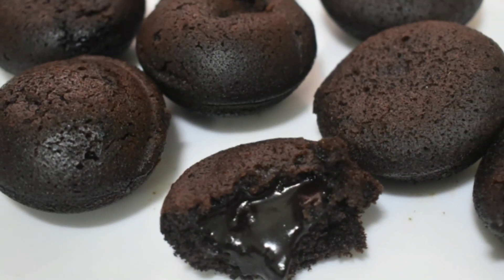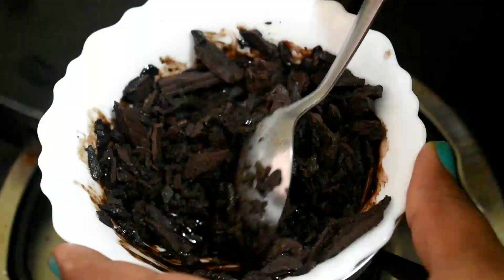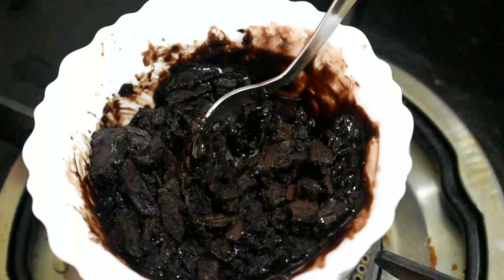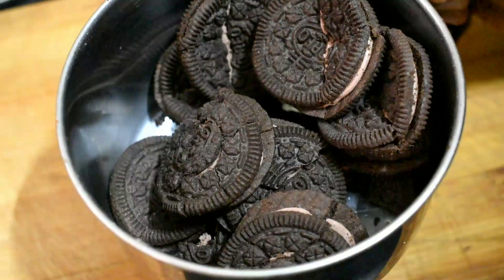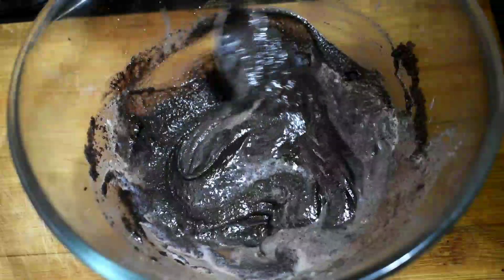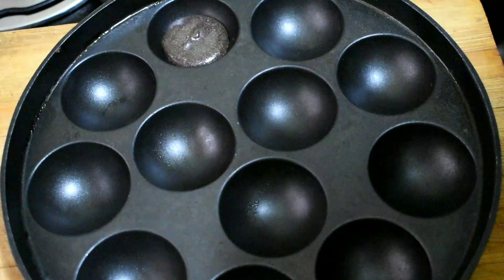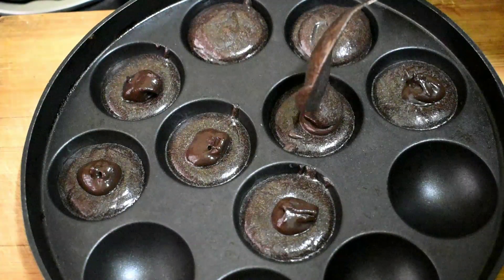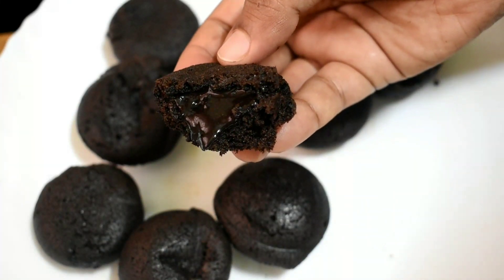Oreo Paniyaram Cook with comali Baba basker master's Recipe Oreo lava cake in pan Oreo Recipes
Oreo paniyaram
Oreo paniyaram recipe in Tamil
Oreo cake
Oreo chocolate cake
Oreo choco lava cake
cook with comali recipe
Baba master recipe
Baba basker master recipe